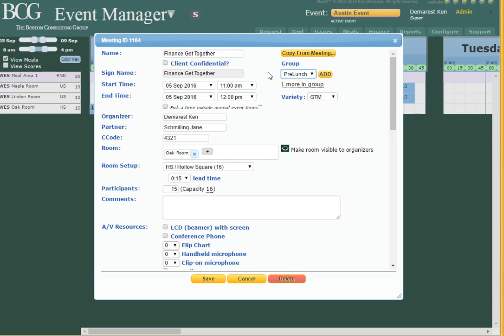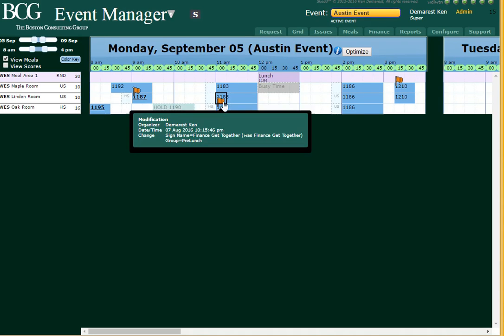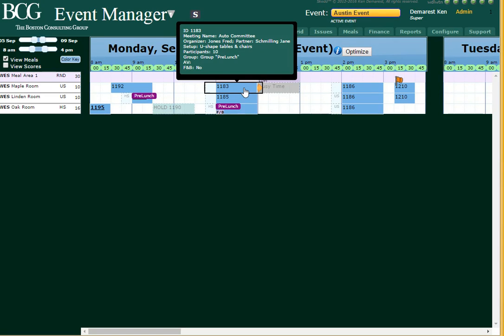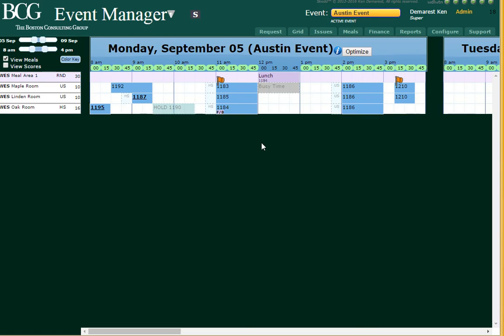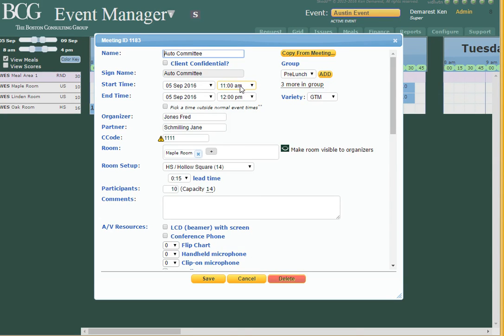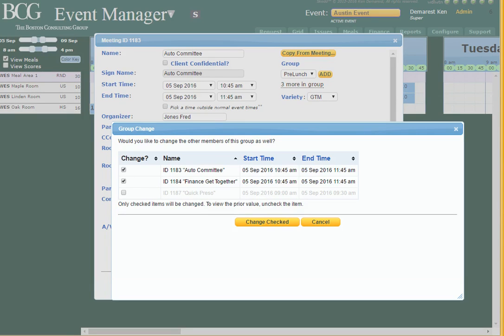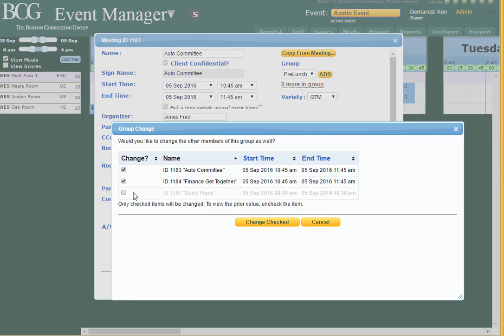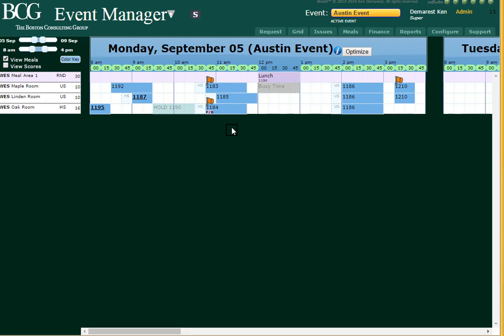Meeting Dialog - Meeting Groups